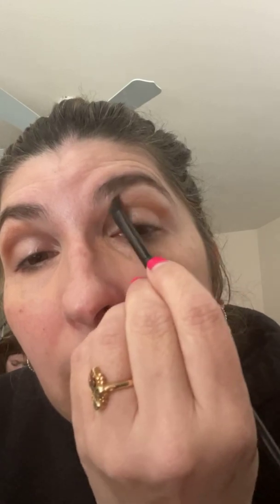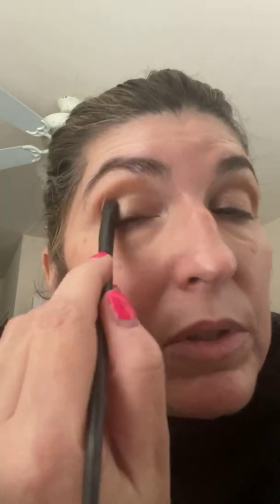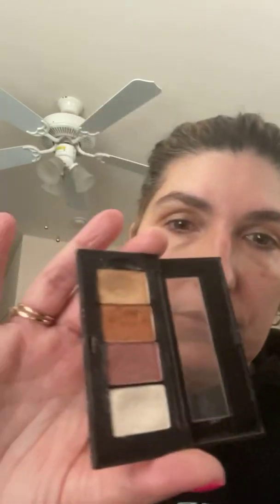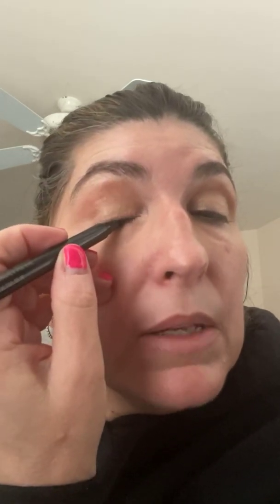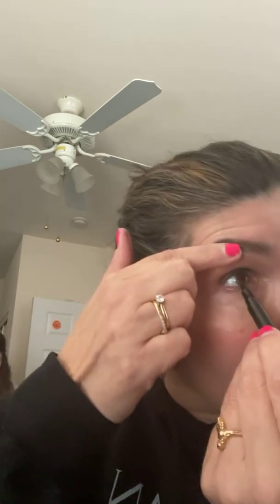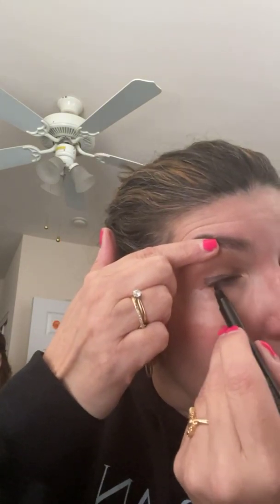Wrinkle free Wednesday and happy palette 3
Anti-aging tips and happy palette 3:  crystalline, shiny penny and gold status on eyes
Medium nude lip liner and iconic red unlimited lip gloss